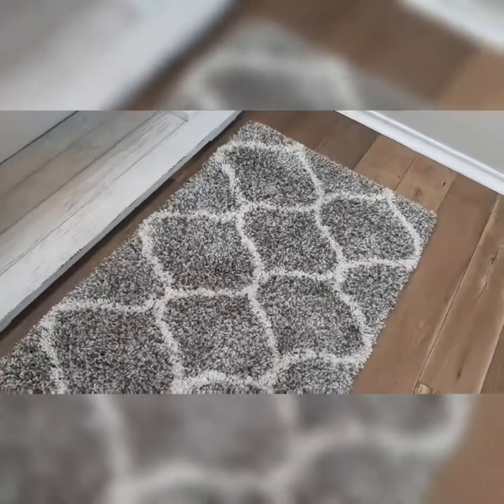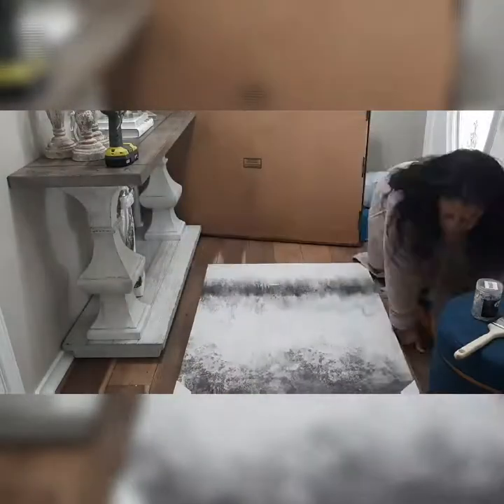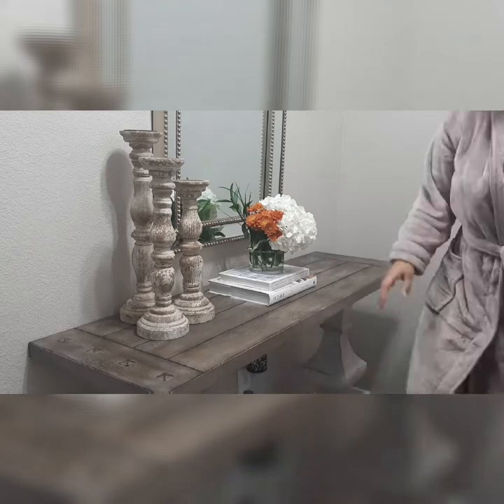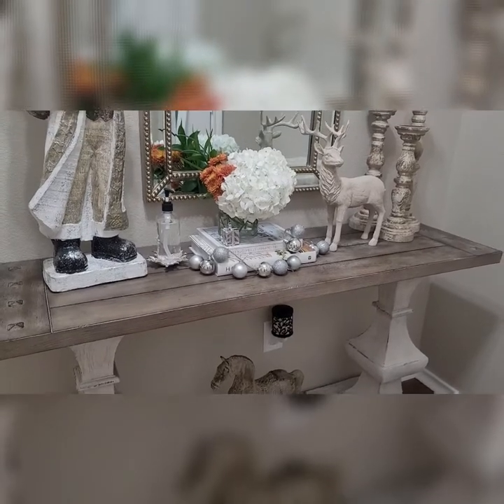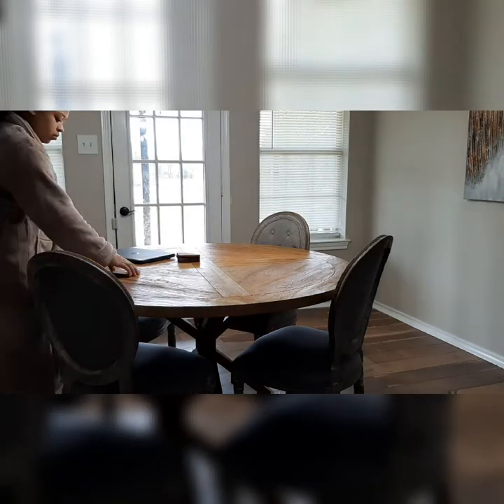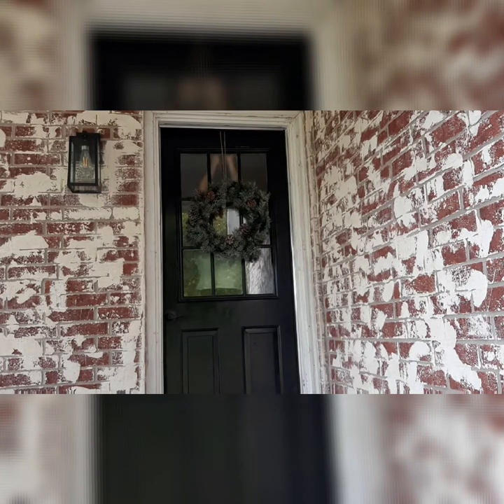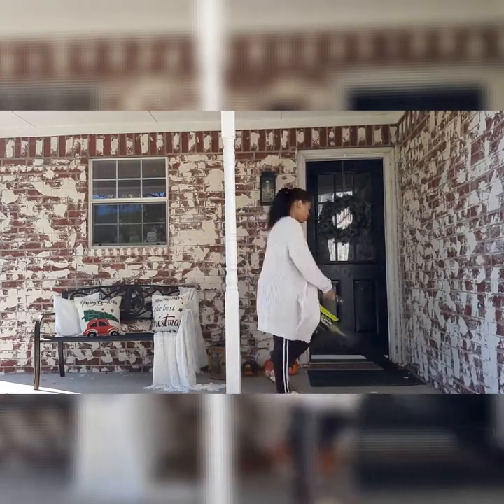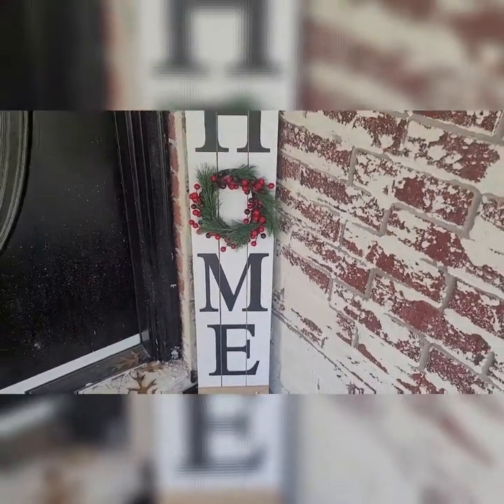Christmas decorate with me | decorating the Entryway , Front Porch and Dining Room for Christmas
Items Seen Here

Enrty way table-

Framed canvas art

Mod podge-

Glitter flakes

Storage ottomans (multiple colors)

Home book-

Organization book-

Empty pump bottles

Faux fur Ivory throw blanket-

Neutral embroidered pillow covers-

(similar) Sliver Tree

Large Mercury Glass Tree

Porch sign-

Door wreath-

Music

Our family and close friends watch our videos just like you we would never recommend a product we didnt use or love.

Some links are affiliates through a third party usually ones beginning with rstyle.me which means we earn a small percentage of the sales at no cost to you thank you so much in advance if you choose to purchase through them.